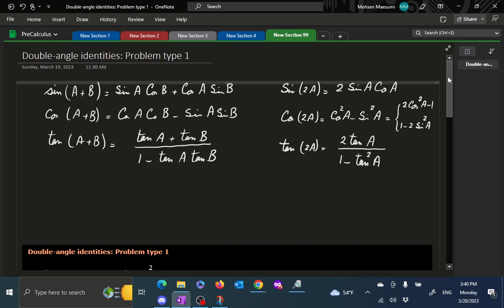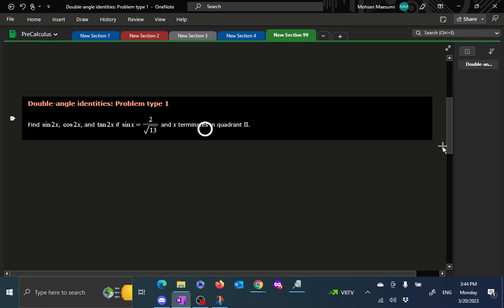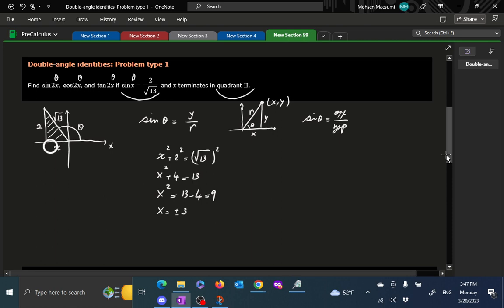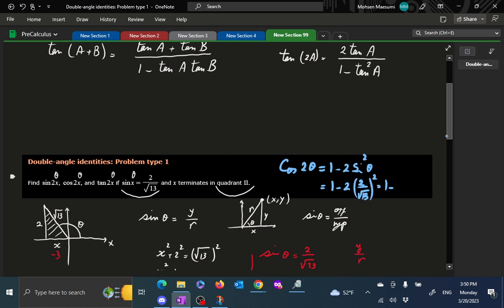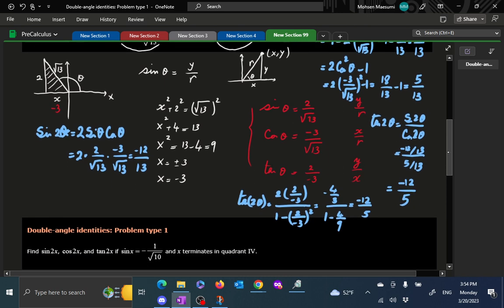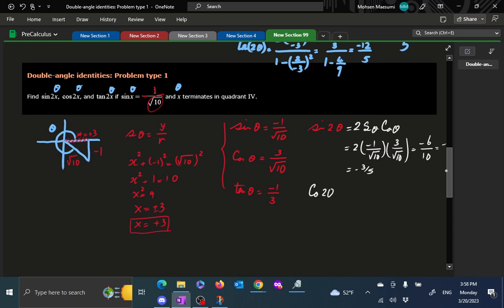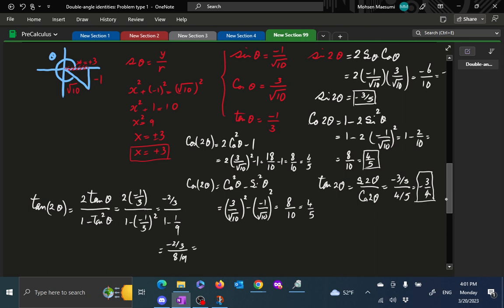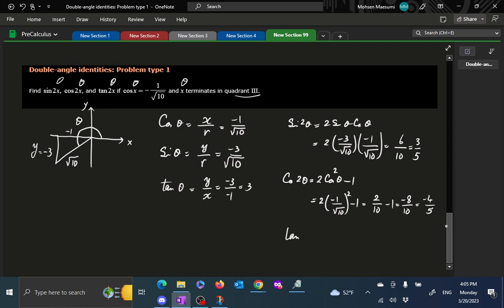5.3.a Double-angle identities: Problem type 1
sin t or cos t and quadrant of t is given find sin 2t , cos 2t,  tan 2t

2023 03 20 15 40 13